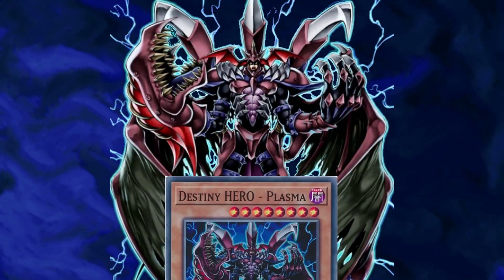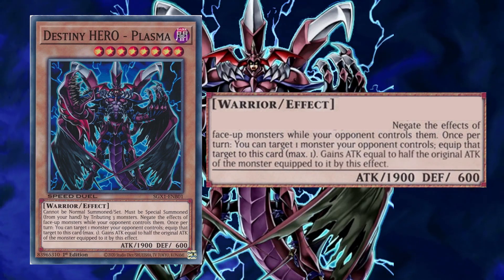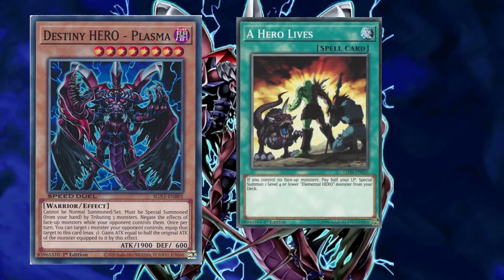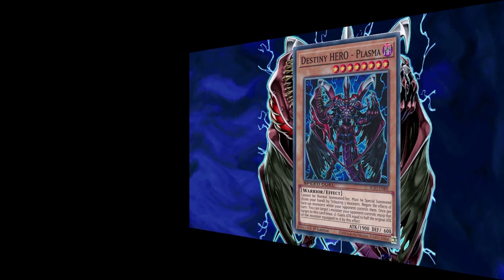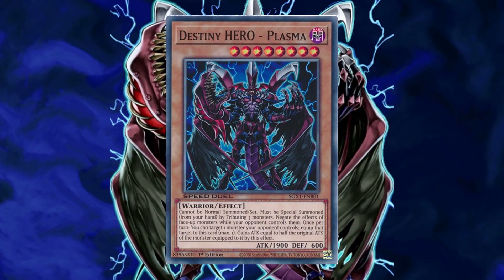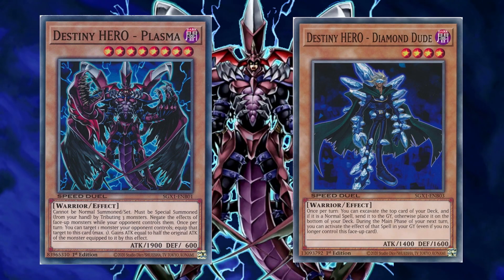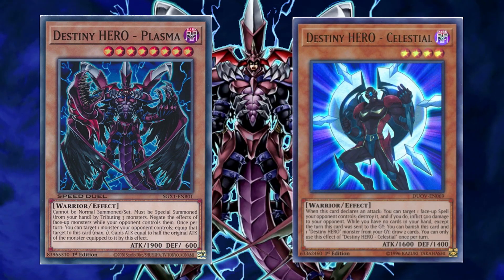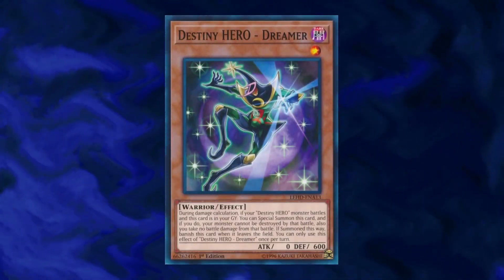The Potential of Destiny Hero Plasma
I honestly think that plasma has a lot going for it, perhaps even being borderline meta in the right deck.